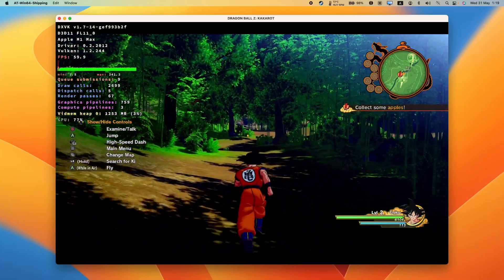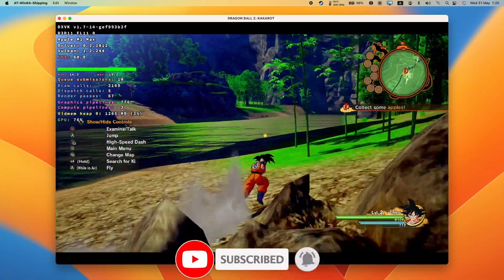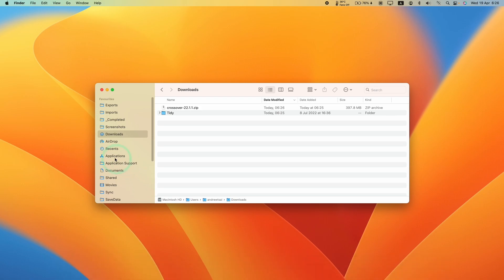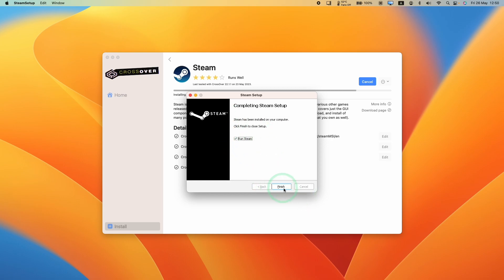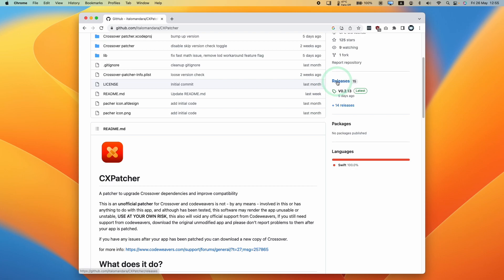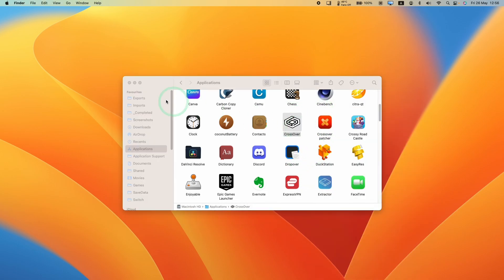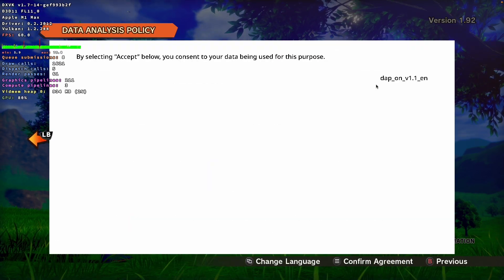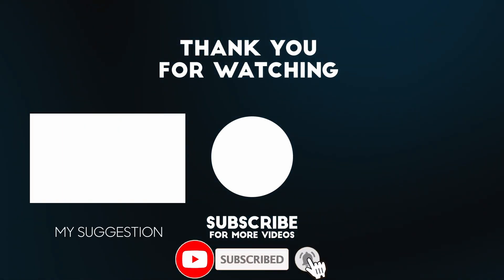How to play Dragonball Z: Kakarot on Mac (CrossOver CXPatcher tutorial)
NOTE: If you apply this fix you do it at your OWN RISK! DO NOT request support from CodeWeavers as this version will be modified and this creates additional strain on their support resources. Please see this CodeWeaver's Product Manager's forum post

Tutorial on how to get Dragonball Z: Kakarot working on CrossOver using CXPatcher.

► My Recording Setup:
►► My equipment: